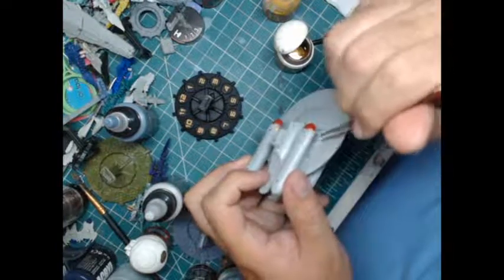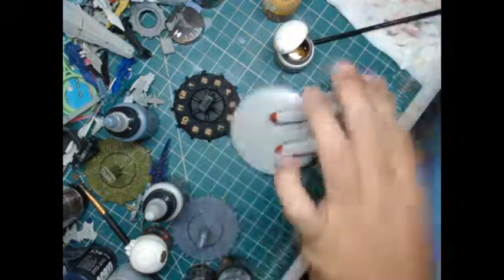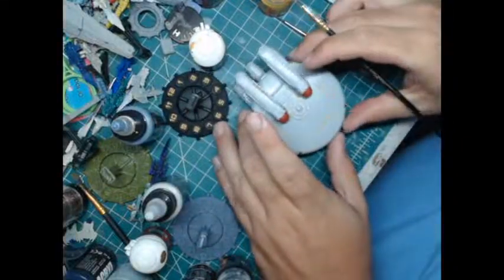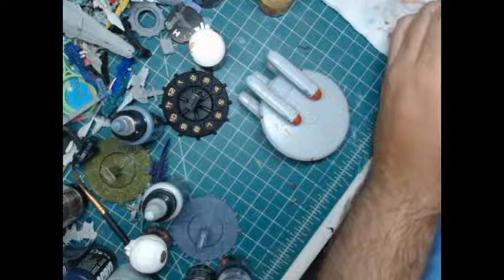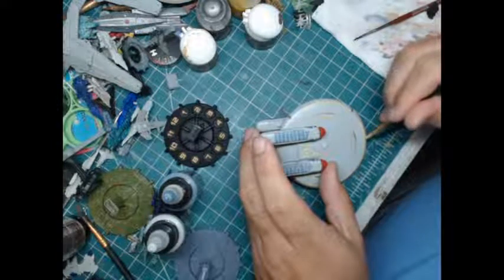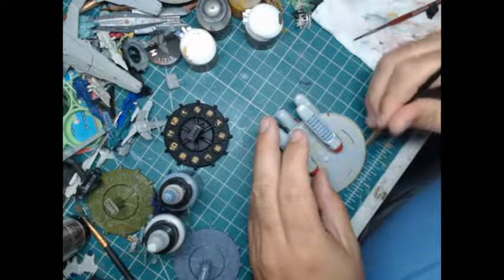Painting some little printed starships test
Today we are painting the "federation prototype IV" Ambassador class 4 nacelle variant by Vincent Johnson based on Captian Mojo's parts kit #17 on thingiverse

We printed this in resin on a Elegoo Saturn using chitubox auto supports with Sirayatech fast resin